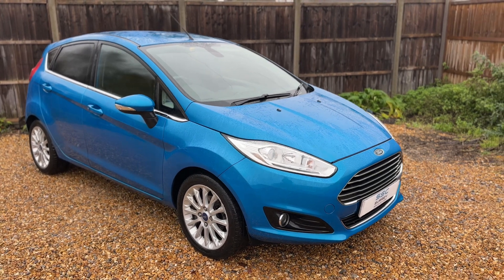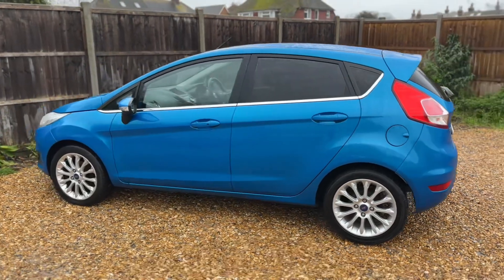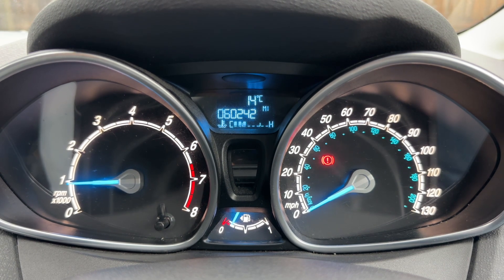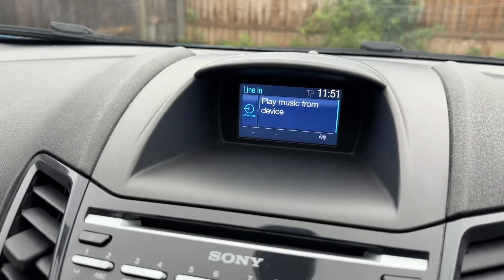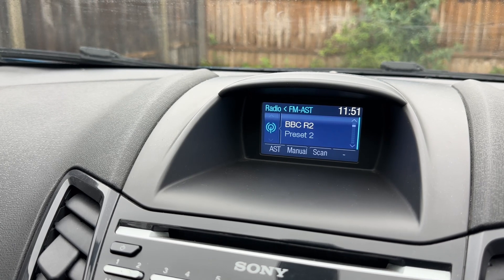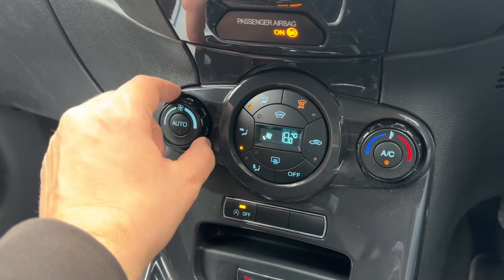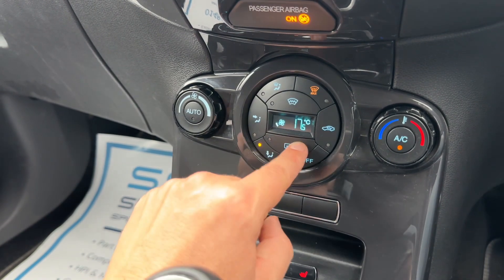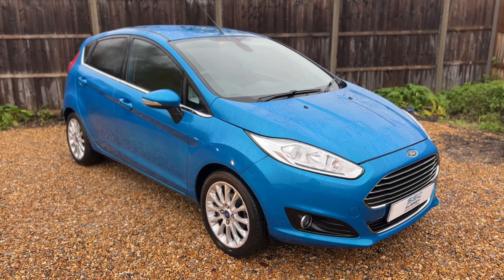Ford Fiesta LV13VVN